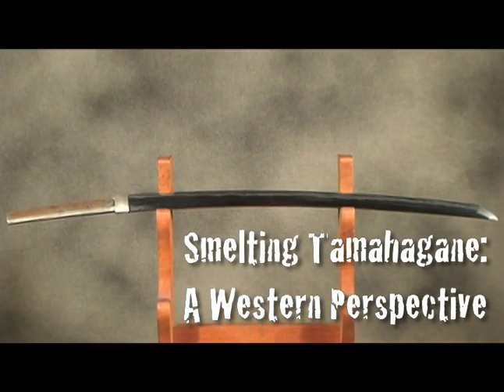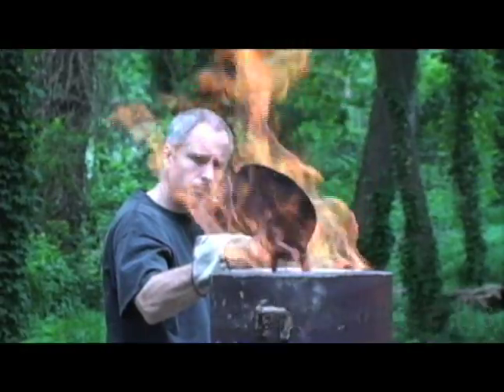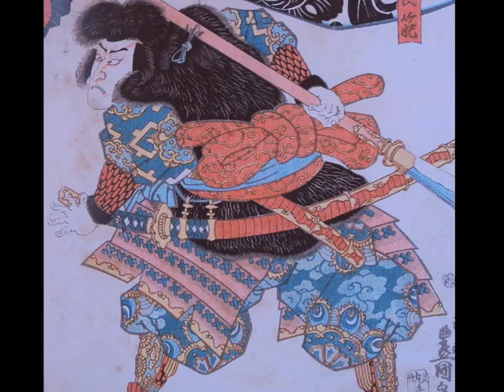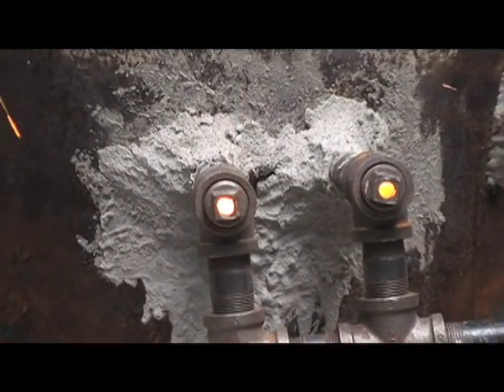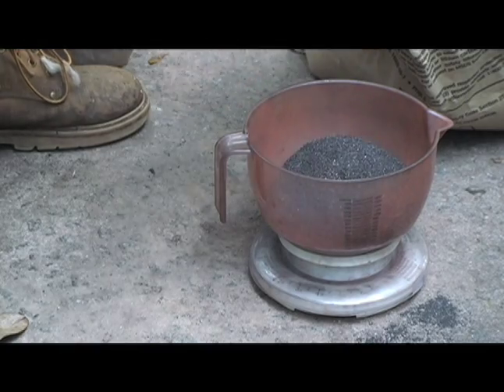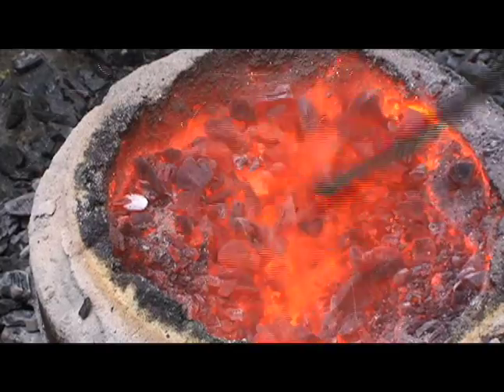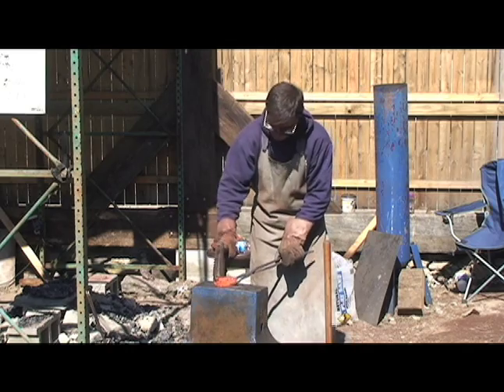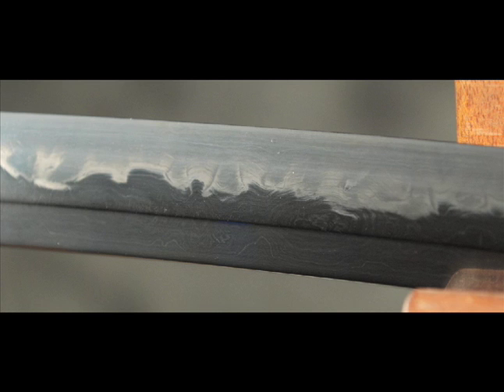Japanese Sword: Tamahagane Smelting with Bladesmiths Walter Sorrells and Jesus Hernandez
American swordmakers Walter Sorrells and Jesus Hernandez demonstrate how they smelt tamahagane -- a rough form of steel which is used in the making of traditional Japanese swords.